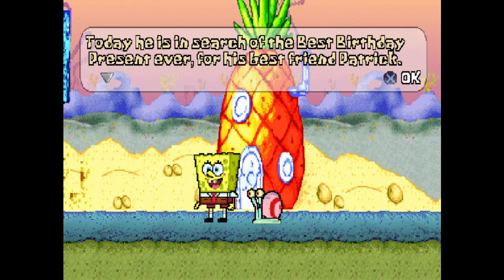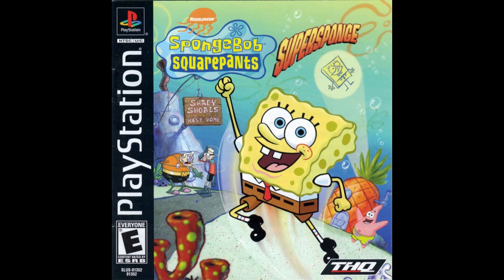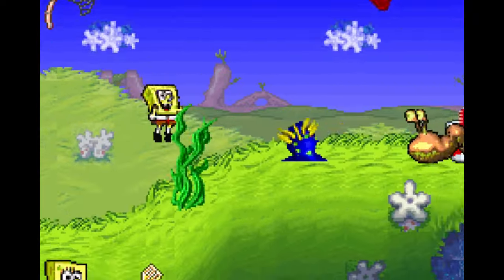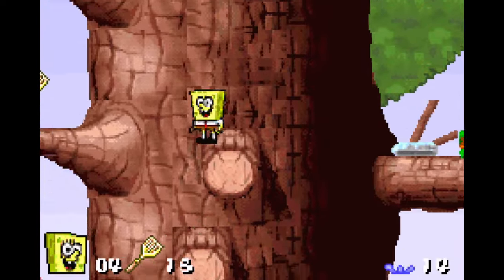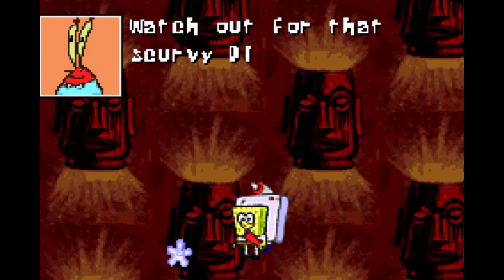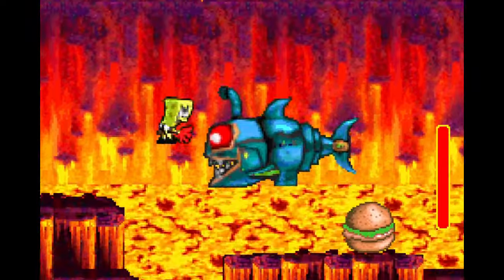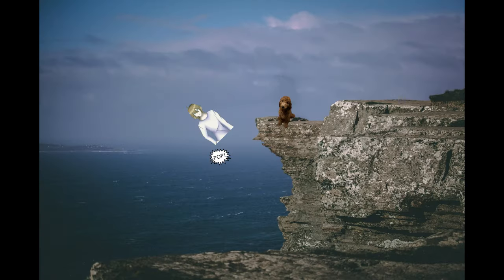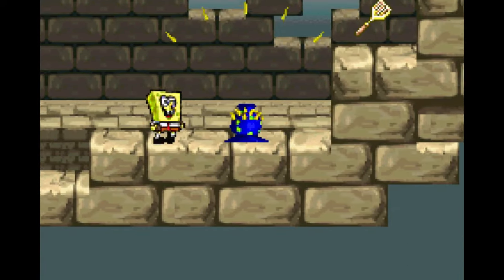The OTHER SuperSponge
Now let's check out the GameBoy version of SuperSponge! Most people are familiar with the second SpongeBob SquarePants video game, SuperSponge, but the GameBoy Advance edition isn't as well known. It's notable for being remarkably true to the console edition, so let's see how it is!